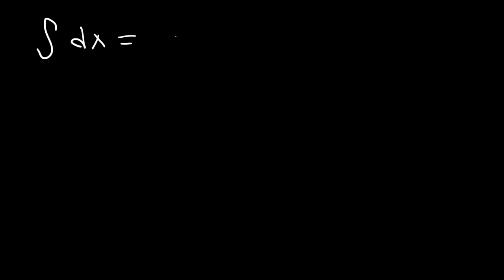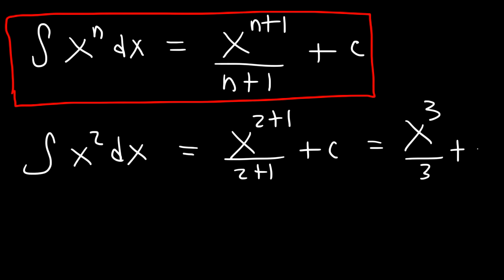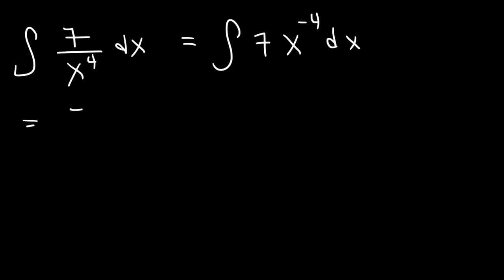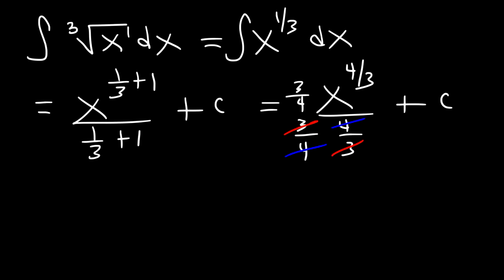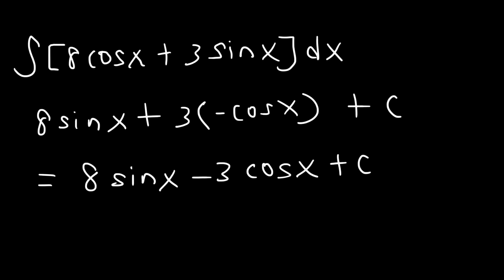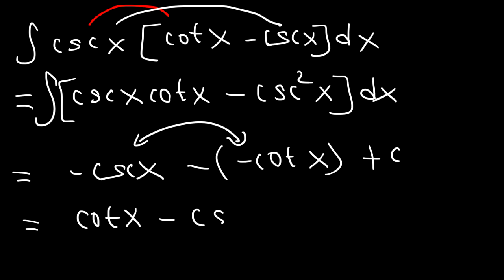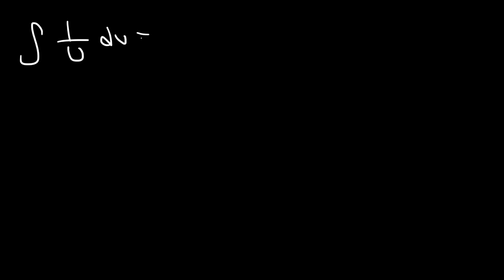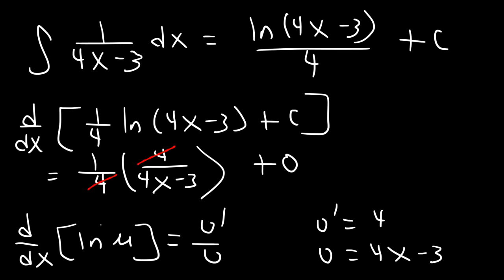Basic Integration Problems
This calculus video tutorial provides an introduction into basic integration rules.  It explains how to find the antiderivative of a constant k and how to use the power rule for integration.  It also explains how to find the indefinite integral of trigonometric functions as well as the antiderivatives of rational functions and radical functions with cube roots.  In addition, it explains how to integrate exponential functions such as e^x and how to know when to get natural log functions as the product of indefinite integration.